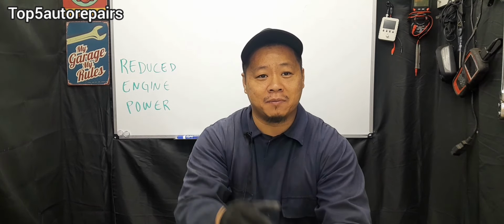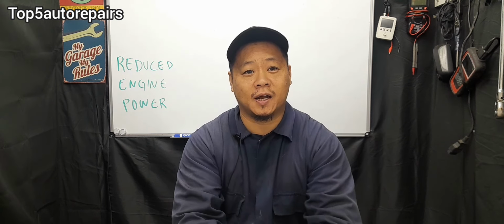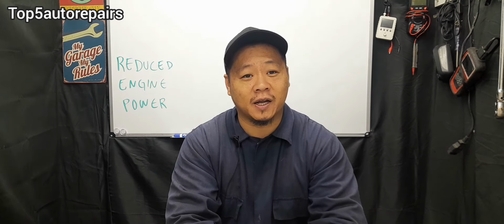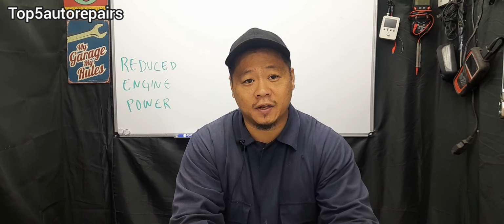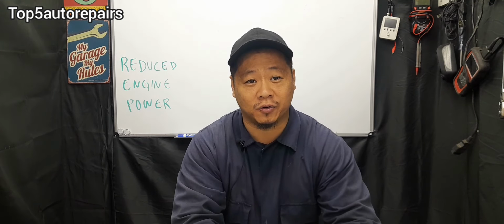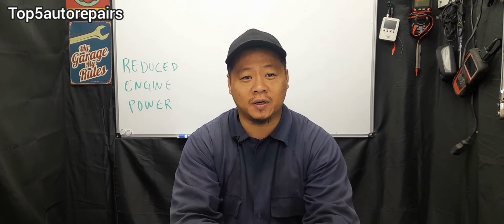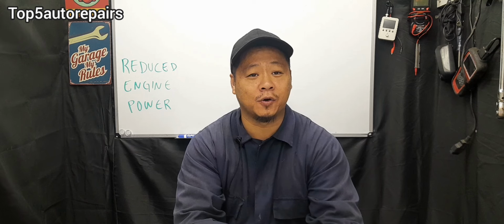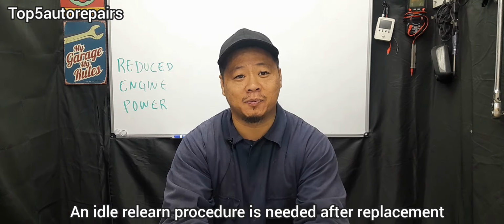REDUCED ENGINE POWER FIX GM CHEVY BUICK